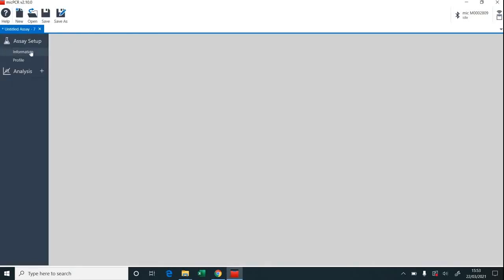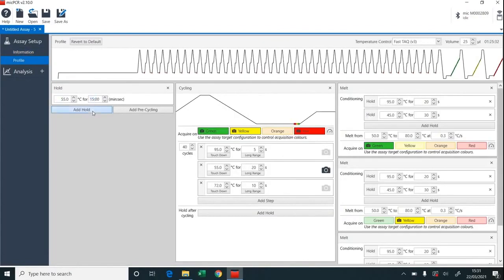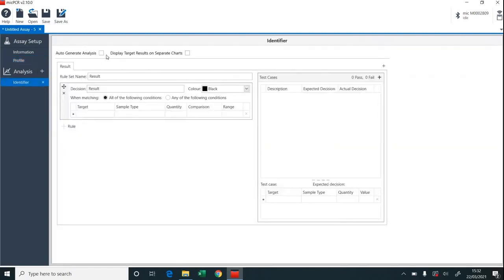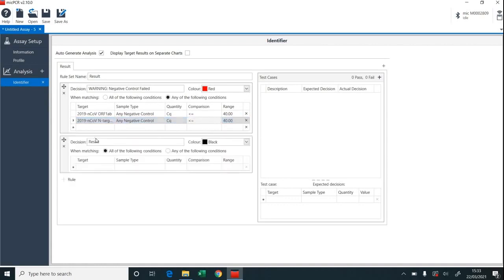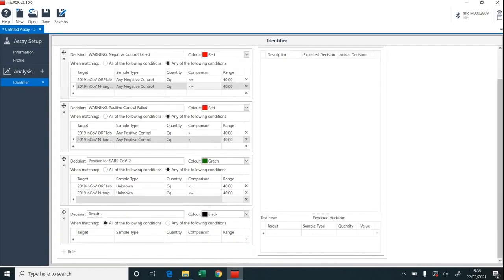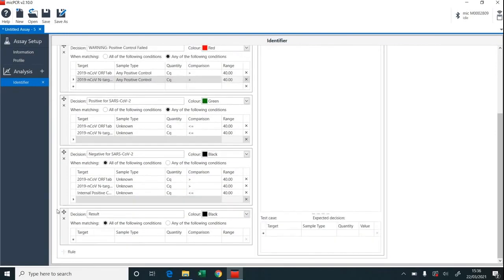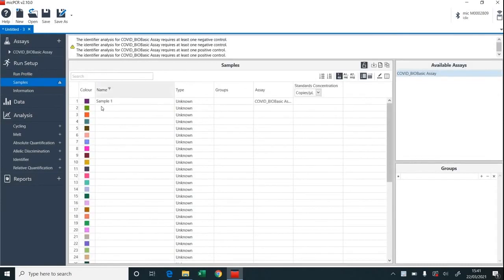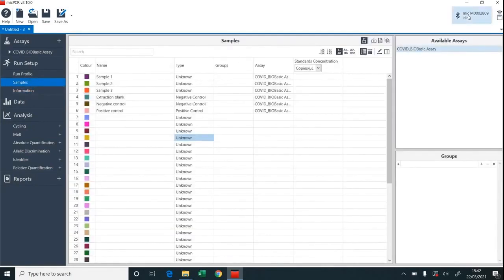Setting up a COVID 19 qPCR run on the Mic qPCR Machine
Created by: Tamsyn Roberts and Dr Ellen Higginson

This channel comprises of content from the Gordon Dougan, Stephen Baker and Florian Marks Labs. All are leaders within the field of AMR, infectious diseases, Global Health and worldwide vaccine development. Based within The Cambridge Institute of Therapeutic Immunology and Infectious Disease (CITIID), UK.